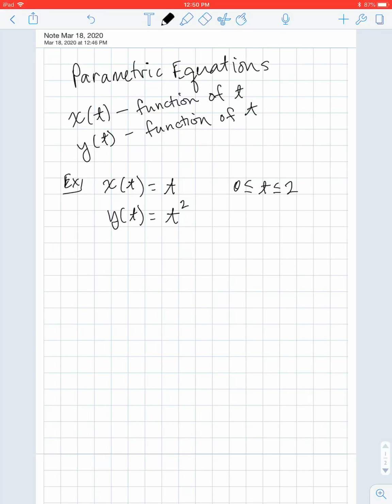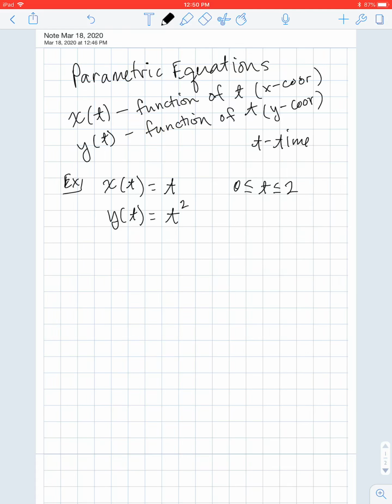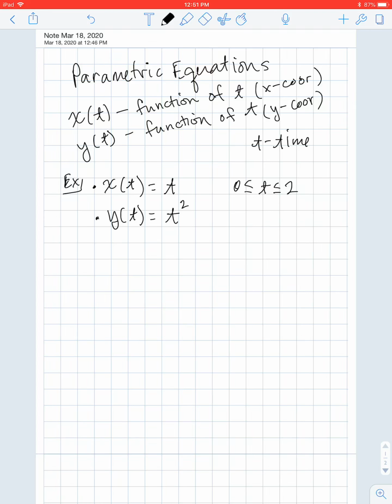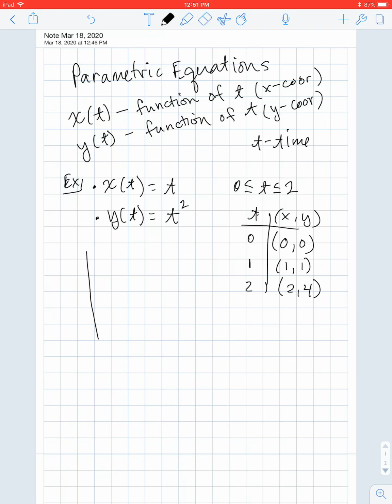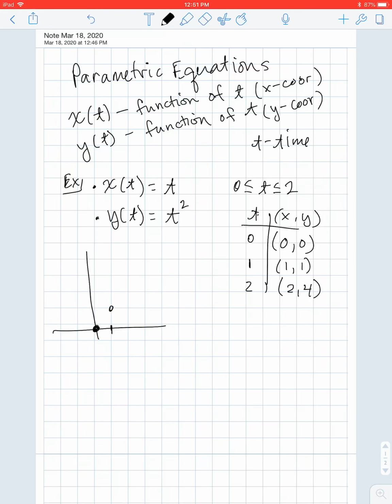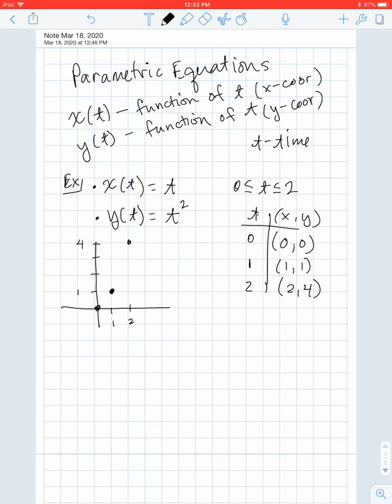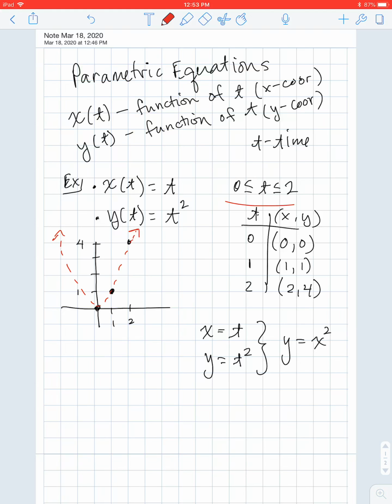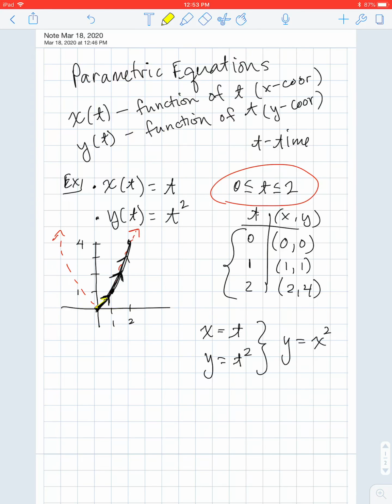Par eq intro